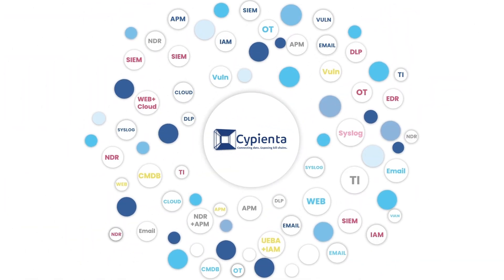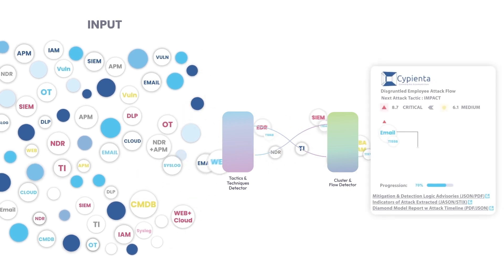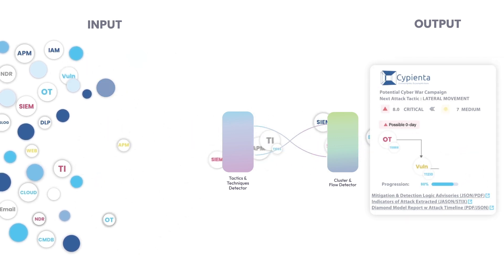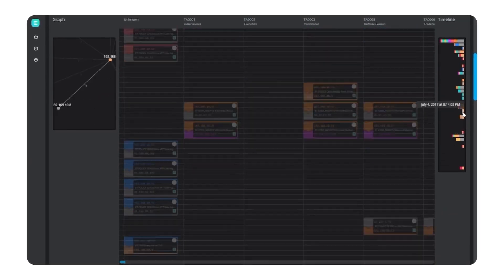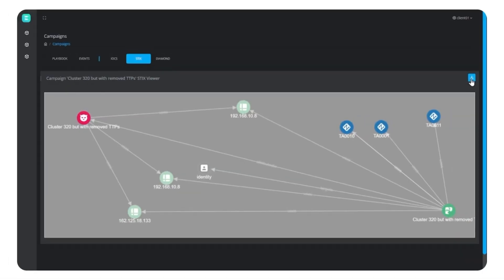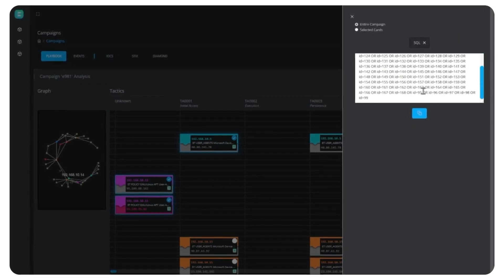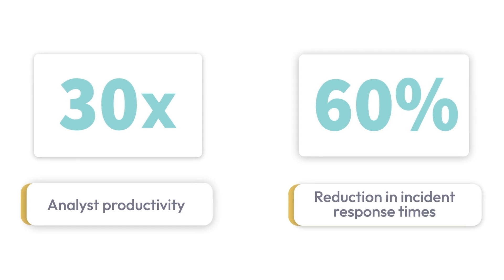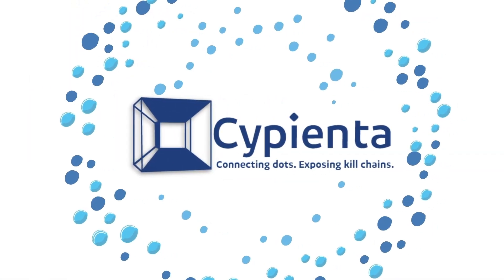Discover Cypienta: Exposing Coordinated Attacks Hiding in False Positives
Cypienta empowers your security team to stay ahead of threats with these game-changing features:
✅ Detect Attack Techniques: Quickly identify the techniques used in each incident.
✅ Uncover Coordinated Attacks: Link related incidents to reveal larger, orchestrated threats.
✅ Prioritize What Matters: Focus on coordinated attacks and real threats, cutting through the noise of one-offs and false positives.
✅ Seamless Integration: Automatically send insights back to your SIEM, SOAR, or Case Management system.

Simplify, prioritize, and supercharge your cybersecurity with Cypienta! 🚀

Cypienta helps world-class security operation centers (SOCs) contextualize and correlate all of their logs, events, and alerts while keeping their teams in control with tunable and explainable models, and data private with local analysis!

Learn more about us: Cypienta.com